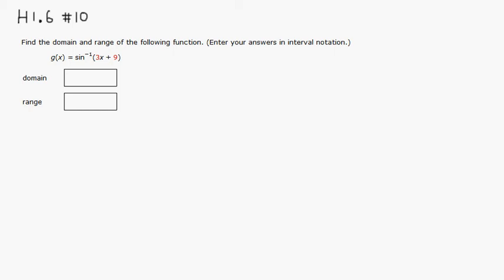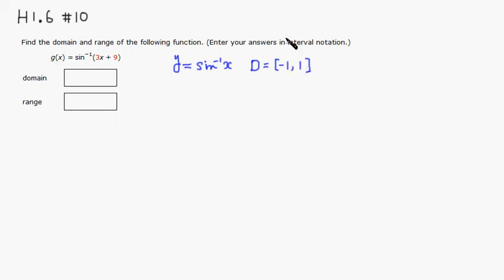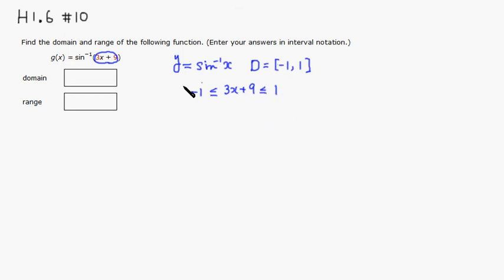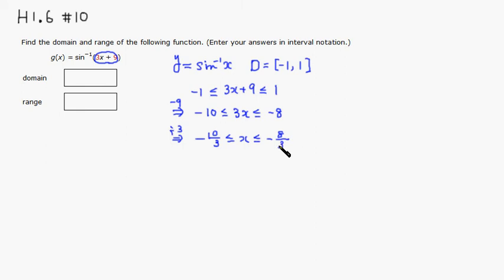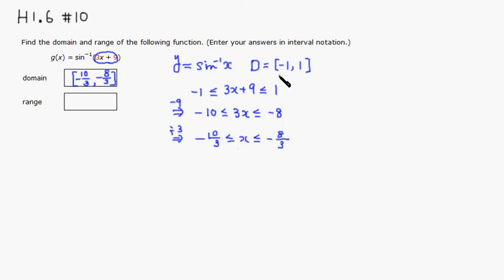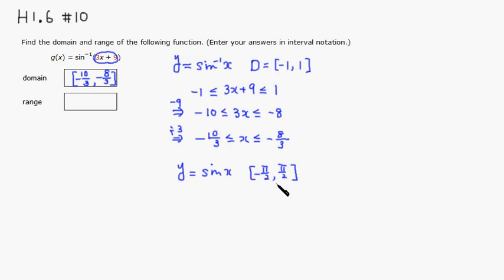m131 h1 6 10 f2012